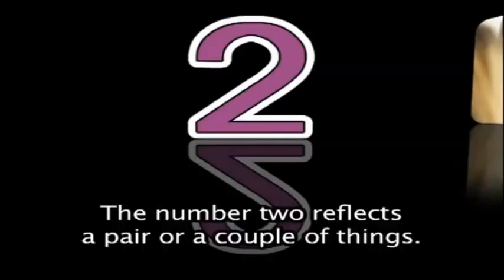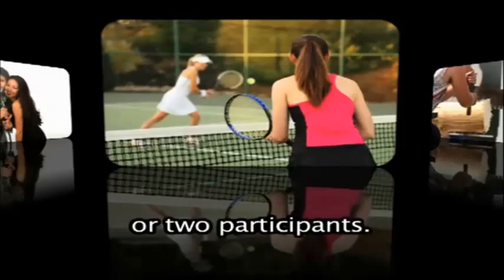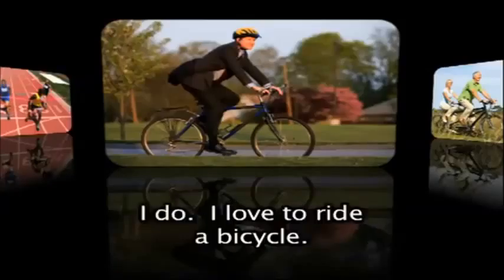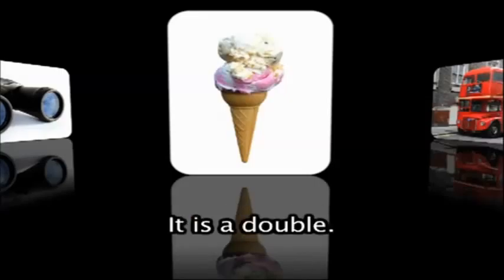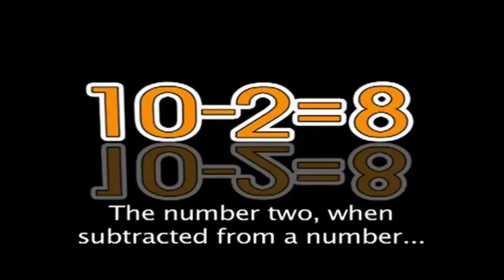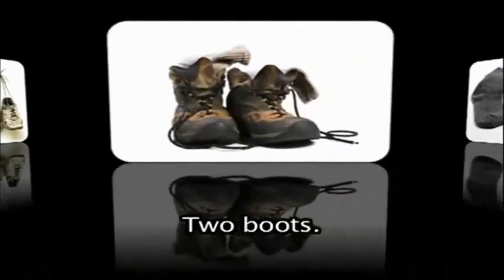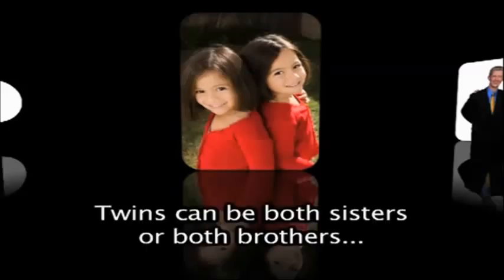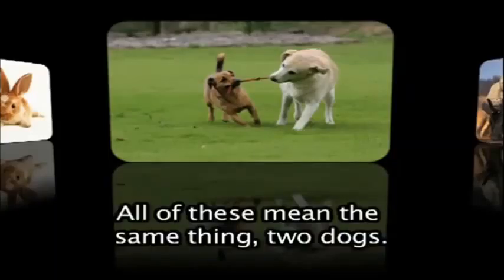LEARN ENGLISH by numbers - About number two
"INCREASE" seu vocabulário "IMPROVE" sua pronúncia "GET" novas expressões "LEARN" e/ou exercite seu Inglês neste vídeo pelo método LISTEN and REPEAT.